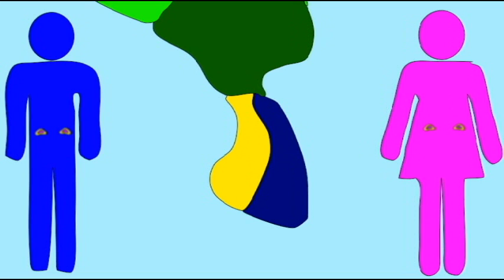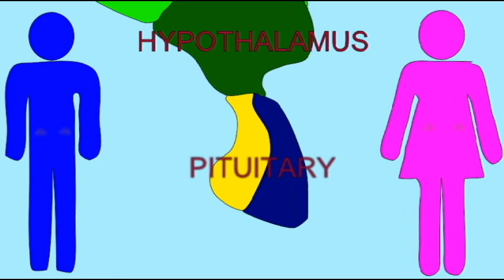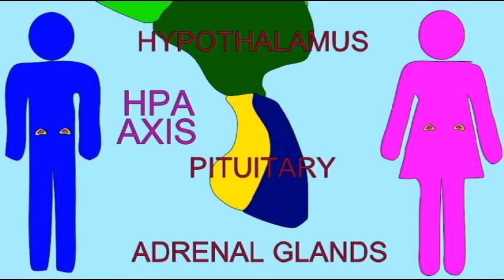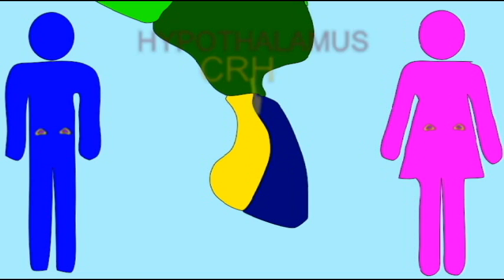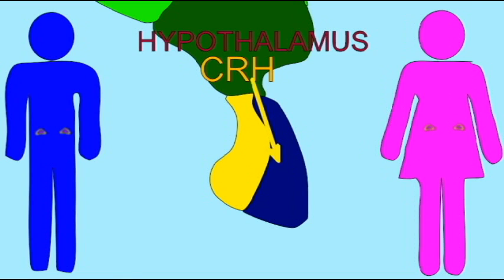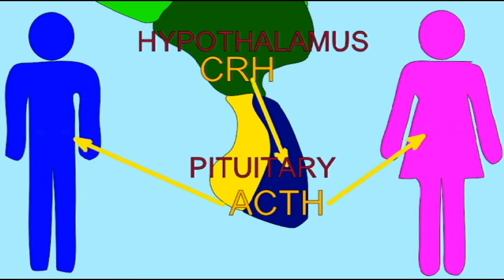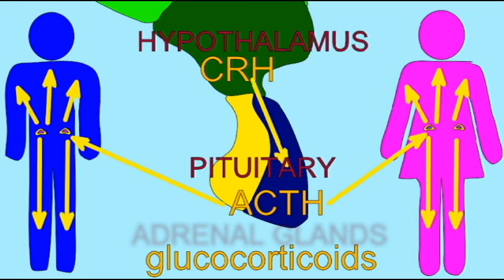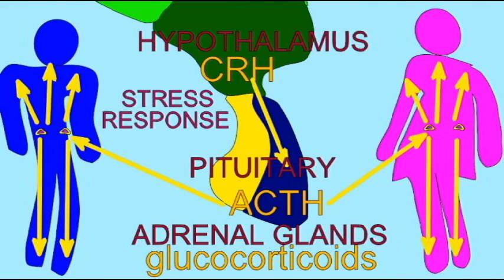AP1: BRAIN: STRESS: HYPOTHALAMO-PITUITARY-ADRENAL AXIS